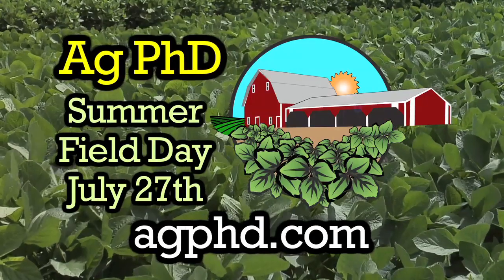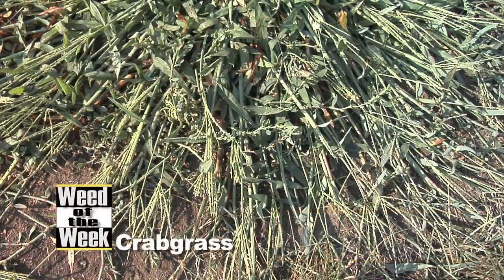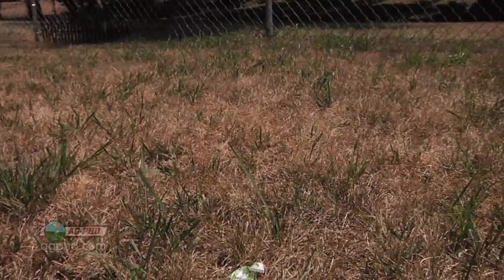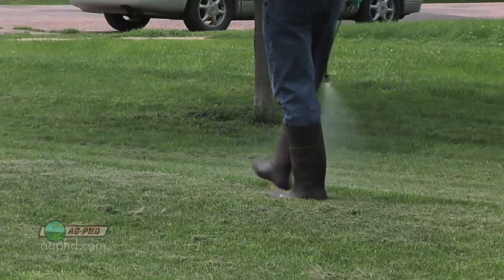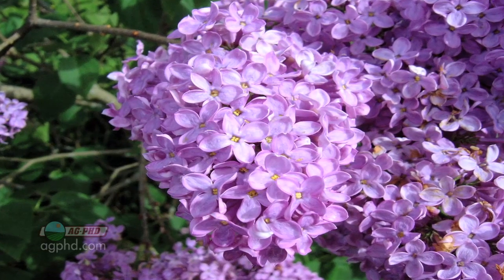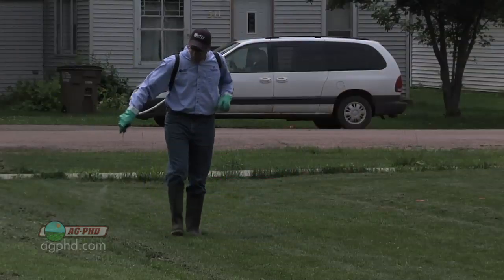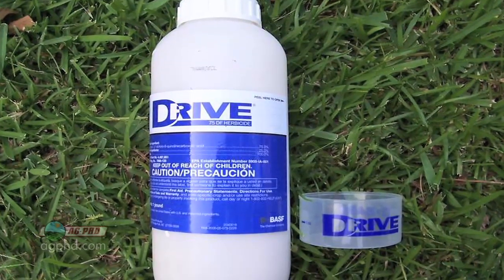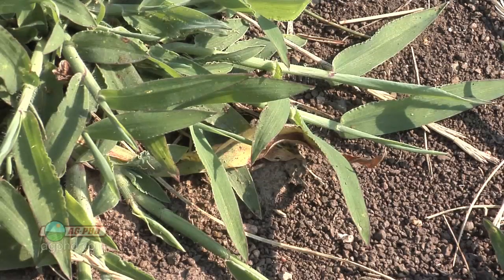Weed of the Week #746-Crabgrass (Air Date 7/22/12)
It's our Weed of the Week, Crabgrass.